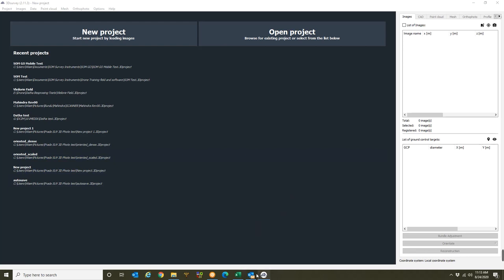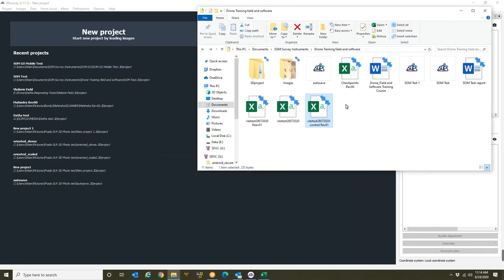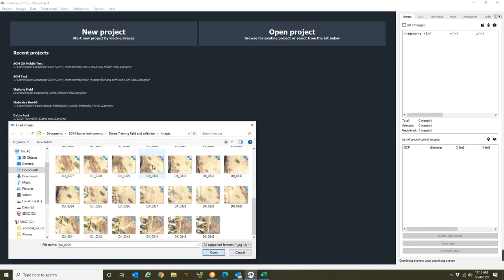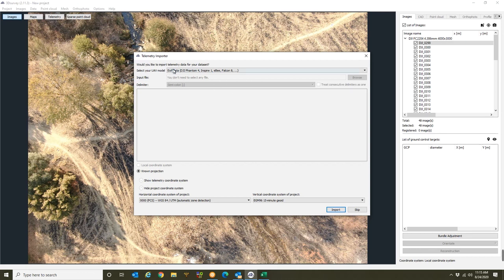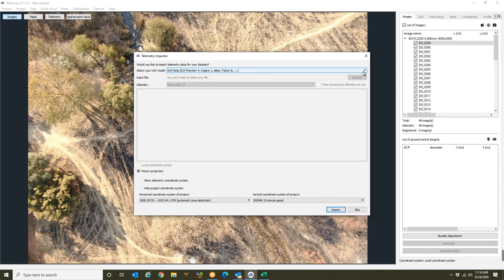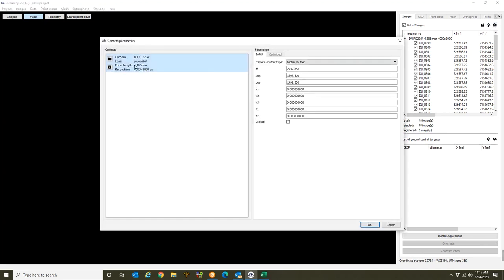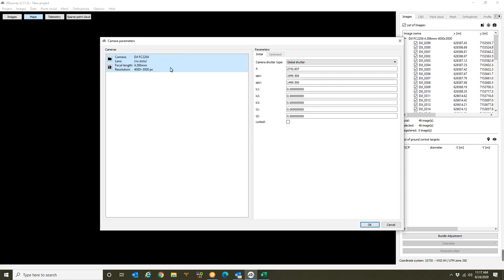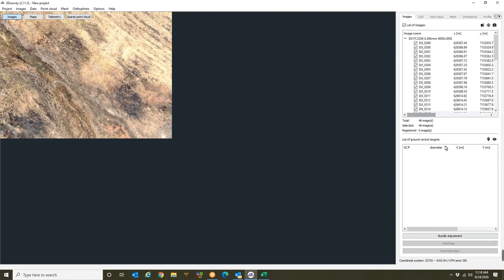01 How to start a new project and import your images 1